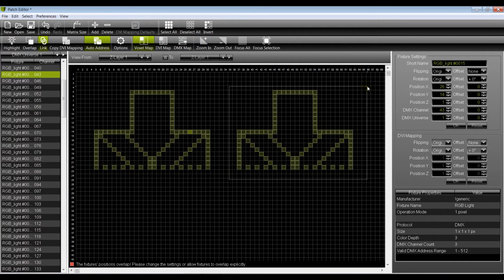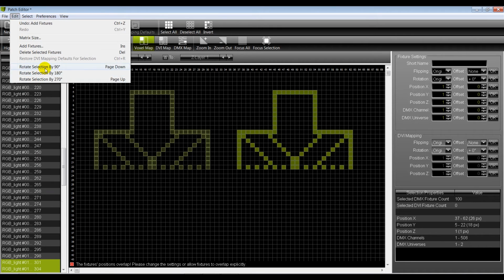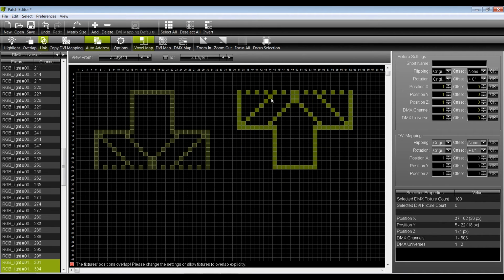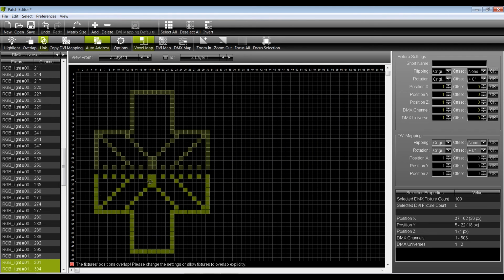How to copy Pixels there already patched? | MADRIX Beginner Tutorial #8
Link to Produkt
In this Madrix Tutorial Video I will show you how to copy patched pixels. ⬇️ Jans Equipment ⬇️

🔽  Social Media 🔽

💡 Lichttechnik:

► Showtec Phantom 50
► Eurolite X1
► Showtec Compact Par
► Showtec QFX Bar
► Eurolite KLS 801
► Daslight 4 GZM
► ADJ Quad Phase
► Hazebase Base*Hazer*Pro

🔊  Audiotechnik:

► Pioneer DDJ-SX
► Pioneer HDJ-1000
► MacBook Pro 15 Zoll
► dB Technologies Opera 405
► dB Technologies Sub05D

🎥   Videotechnik:

► Sony NX5e
► Manfrotto X055
► Rode NTG-2
► Zoom h4n
► Adobe Premiere

*Bei den angezeigten Links handelt es sich um Provisionslinks von Amazon.
Für euch entstehen keine zusätzlichen Kosten bei einer Bestellung.